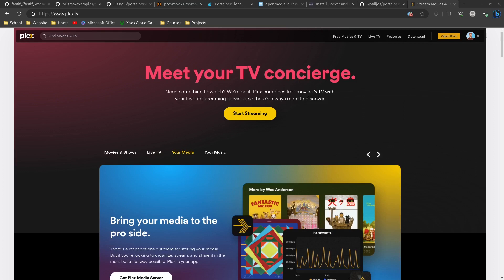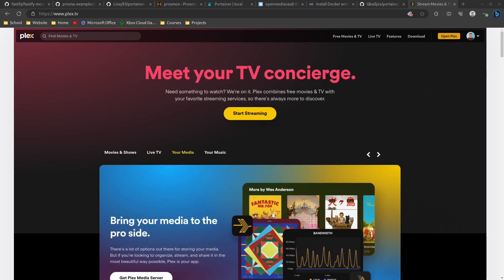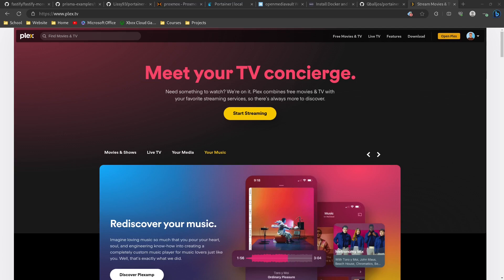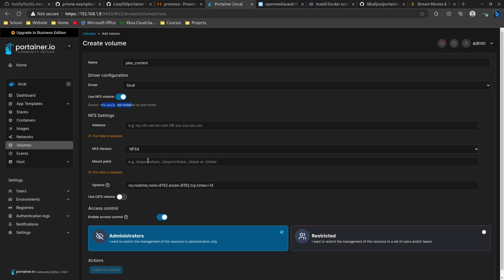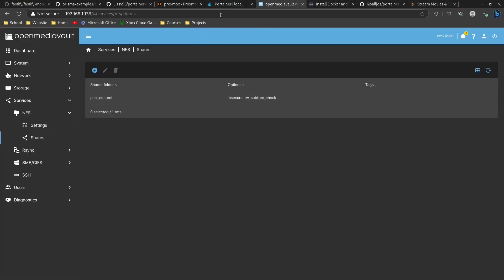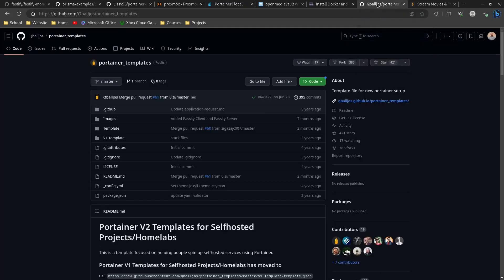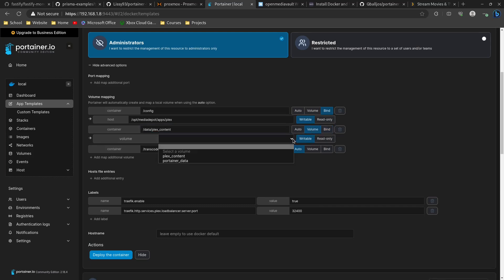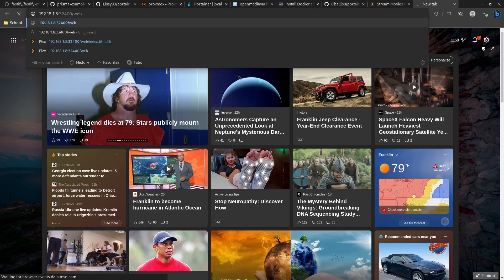Install Plex on Portainer - Proxmox, Open Media Vault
In this video I show you how to use app templates and volumes to install a Plex Media Server on Portainer using Open Media Vault and Proxmox.

We create a NFS share in Open Media Vault which is running on Proxmox with a hard disk passed through to it. From there we create a volume in Portainer to access the NFS share. Using app templates, we create a Plex container on Portainer and give it access to the volume so it can read the media we have stored there.